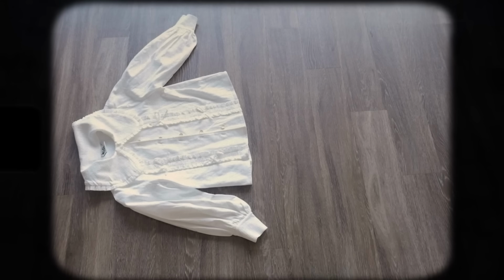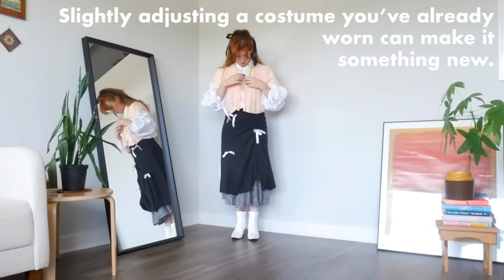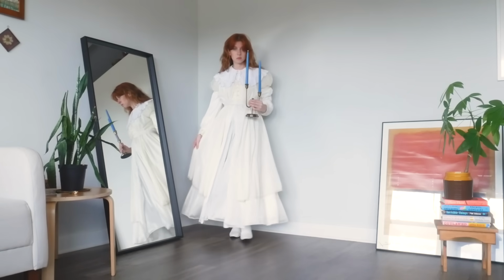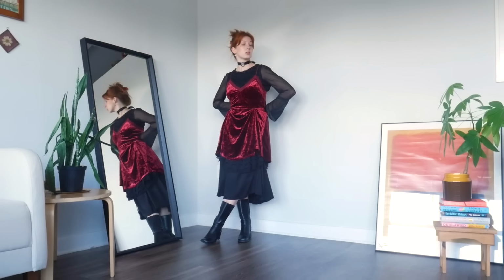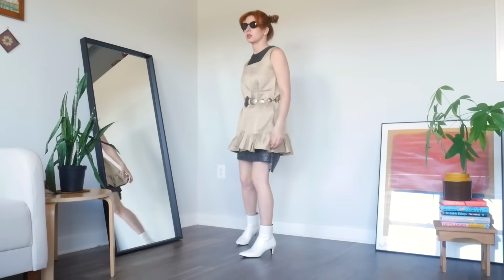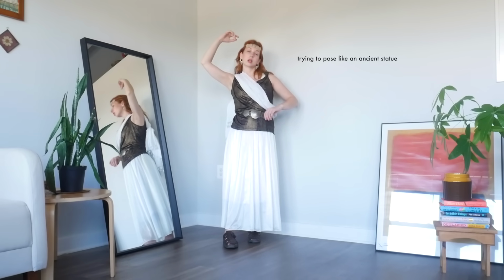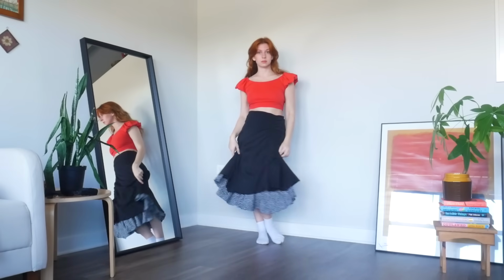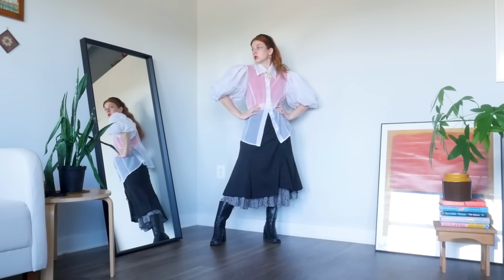Make Artistic Halloween Costumes that are Also Just Cool Fall Outfits with Clothes You Already Own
✨OUTFITS✨

HAUNTED DOLL/GIRL WITH GREEN RIBBON
white poofy sleeve blouse: thrifted
pink tie front top: thrift swapped
black midi skirt: thrifted
black and white midi skirt: thrifted
white boots: OLD Payless
ribbons: Michael's
brooches: hand-me-downs from my mom + garage sales

HISTORICAL GHOST
oversized collar blouse:  Target
white sleeveless nightgown: thrifted
white long sleeve robe: thrifted
white puff sleeve robe: thrift swapped

VAMPIRE
black dress: thrifted
red velvet dress: literally so old I have no idea
black boots: thrifted
ribbon + brooch: Michaels, hand-me-down from my mom

ALIEN
silver dress: thrifted
gold dress: DIYed (sewn myself out of
chain belt: thrifted
white boots: truly nacient payless
sunglasses: hand-me-down

GODDESS
gold tank top: thrifted
chain belt: thrifted
sash: just an old scarf
coin necklace: found in my sister's  old room
fisherman sandals: thrifted

FAIRYTALE MAIDEN
red velvet dress: thrifted
white robe: thrifted
lace up orange-y brown boots: thrifted
harness: Amazon
puffy headband: Target
leather cross-body bag: thrifted

QUEEN OF HEARTS
red shirt: thrifted
sheer poofy blouse: thrifted
black boots: thrifted
poofy headband: Target
heart earrings: TJ Maxx
brooch: rummage sale

✨FAQ✨
name: Liz
pronouns: she/her
age: 26
where are you from? Wisconsin
where do you live currently? The DMV (DC metro area)